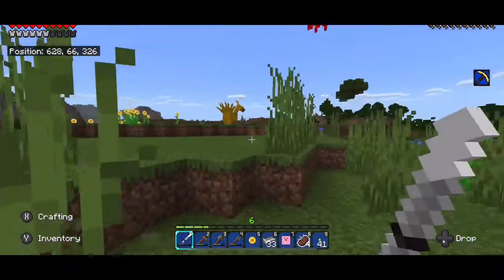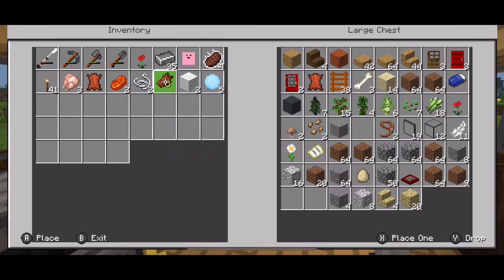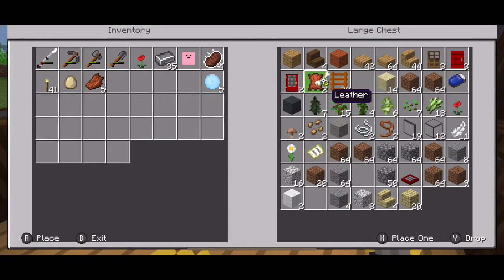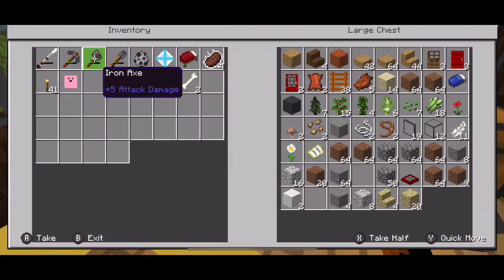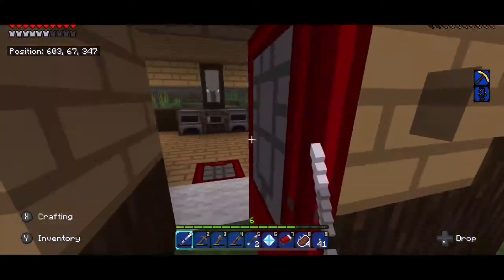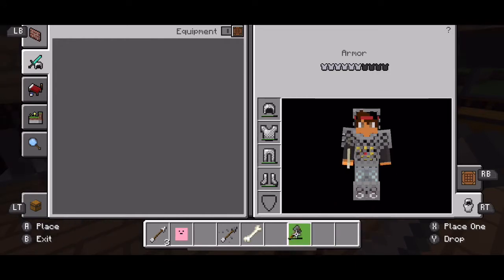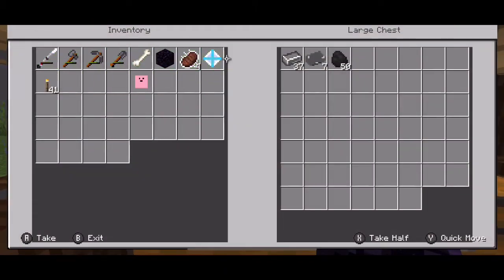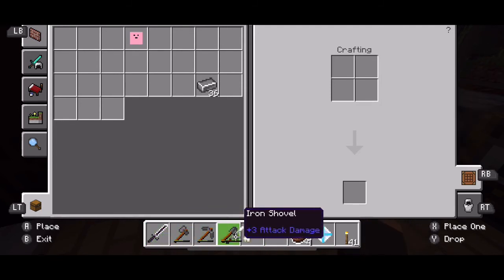ScrambleCraft Episode 8 | Obsidian Skeleton?